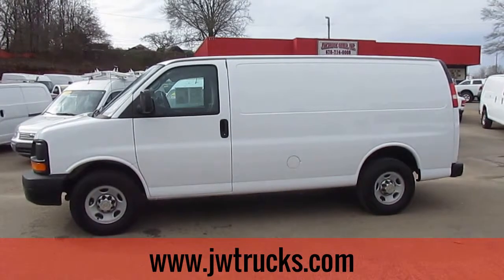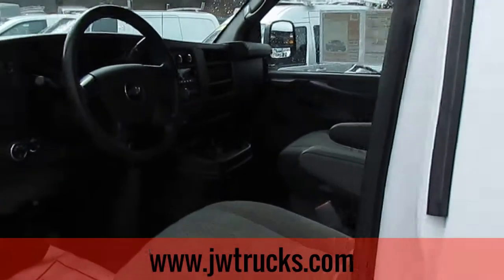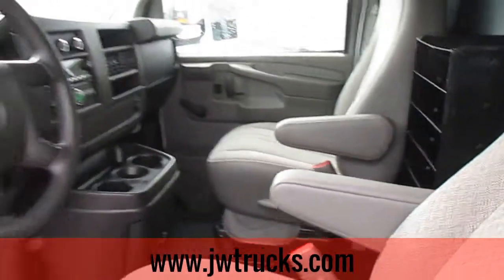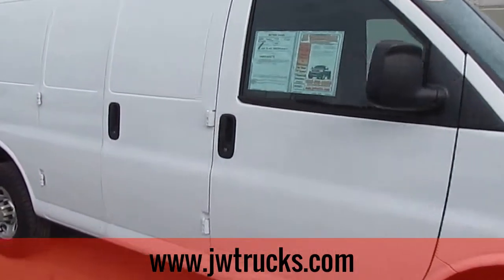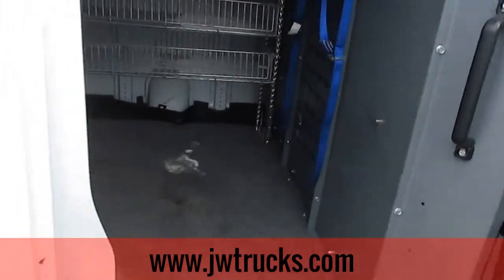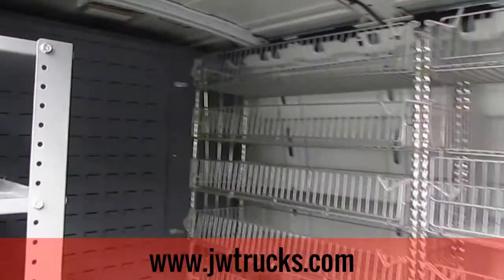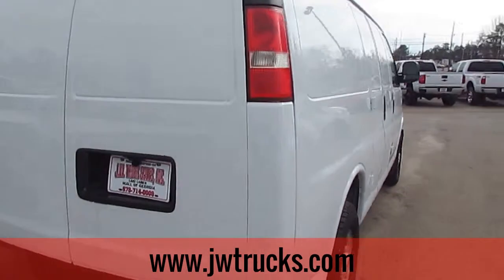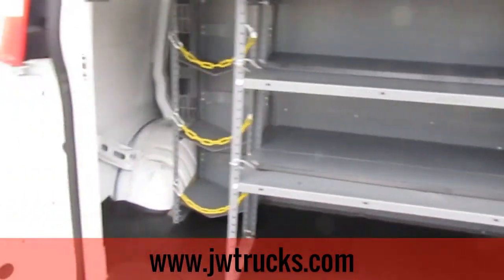2012 Chevrolet Express 2500 Work Van - TRUCK SHOWCASE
4.8L V8, Automatic, 100k miles, 240 cu ft cargo space